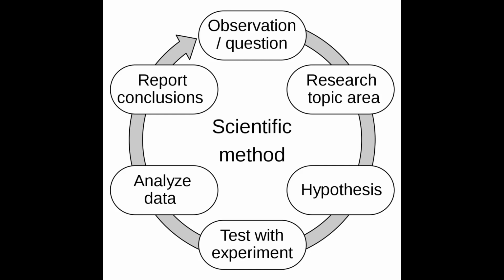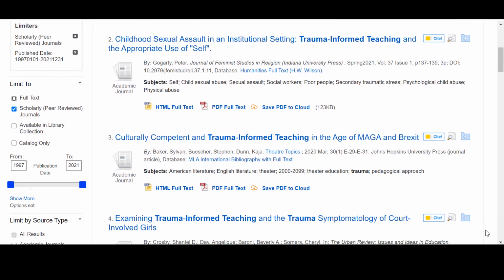Recognizing Empirical Articles Using IMRAD